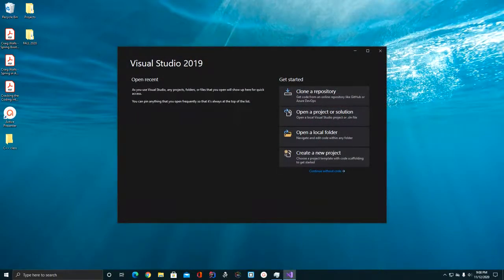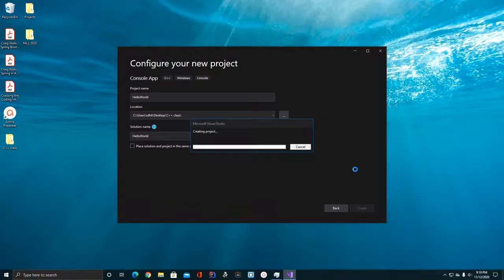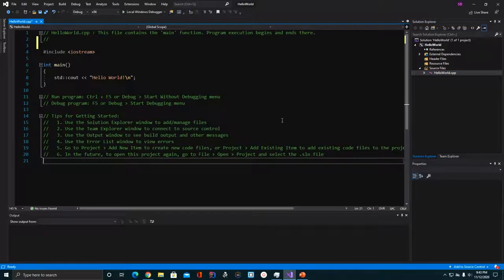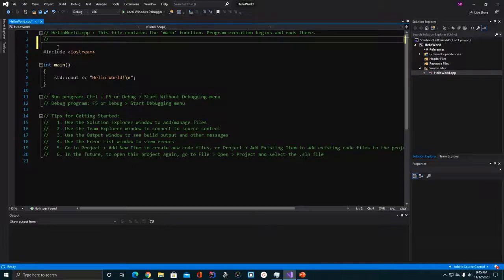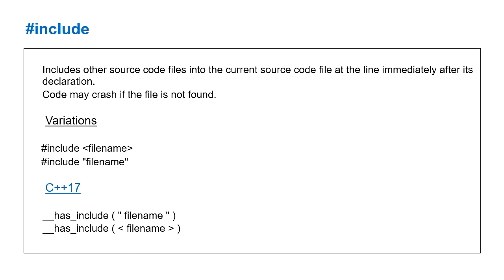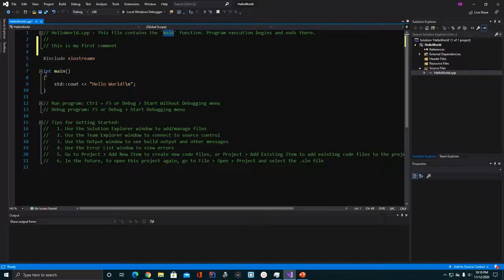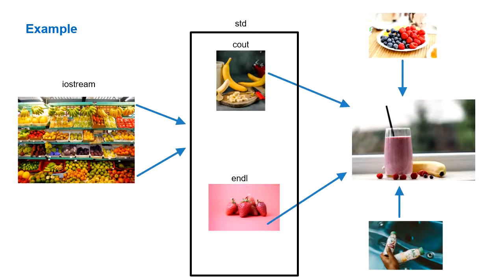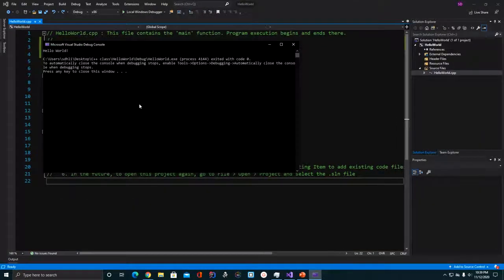Introduction to C++ - 2 Hello World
In this video, we go over starting our first project in C++.
We go over the hello world project and explain the code line by line.

For those who have questions/suggestions, post them in the comment section and I will get to you.